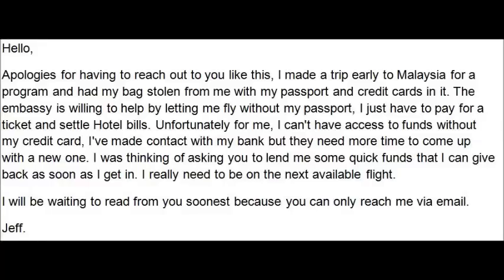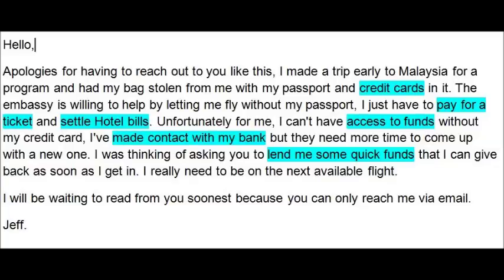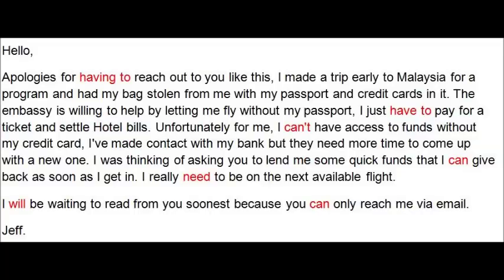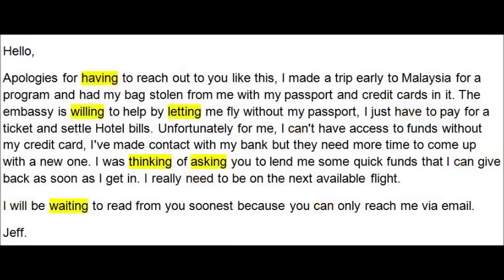Unpacking a text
In response to the question "What do you mean by 'unpacking a text'?"